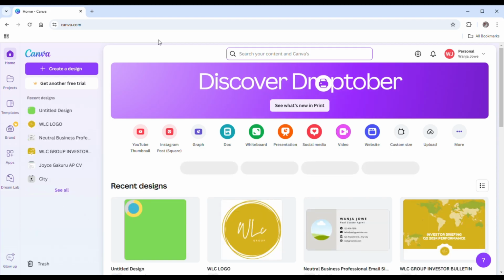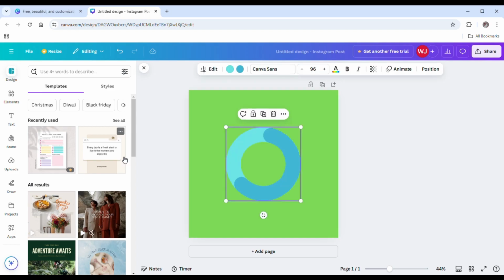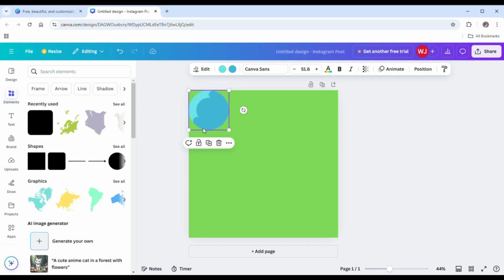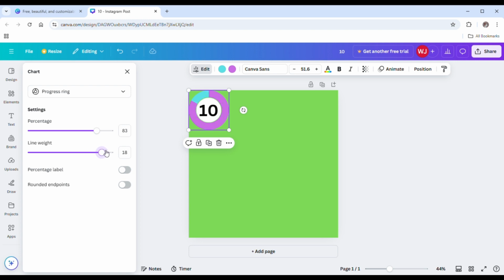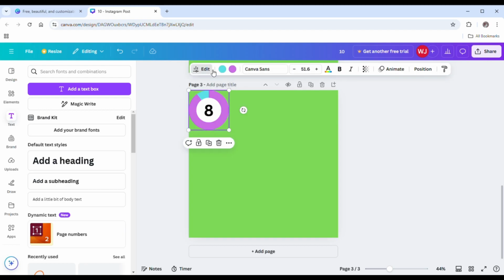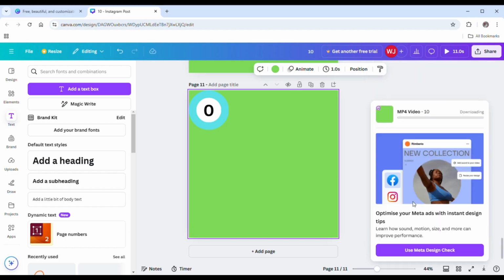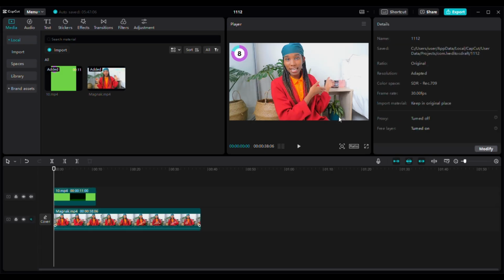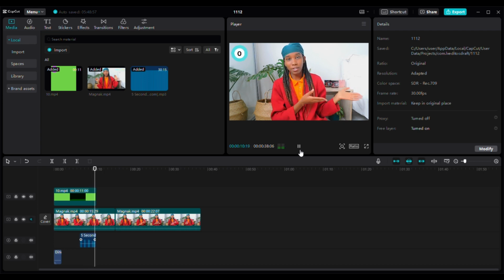hoW to make a COUNTDOWN Timer ⏱️ on Canva for FREE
Todays video is on how to make a countdown timer for free on canva. I make this all the time be it for 60 seconds, 45, 30 or even 10 seconds. I also show you how to add it to videos using capcut.